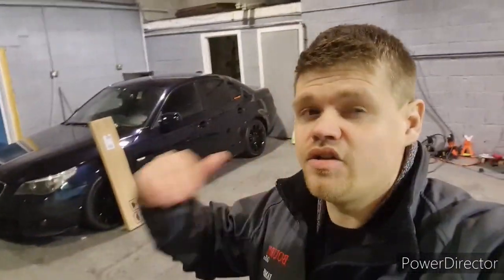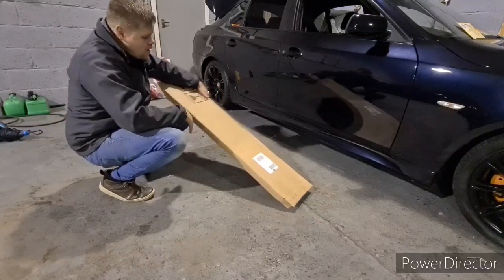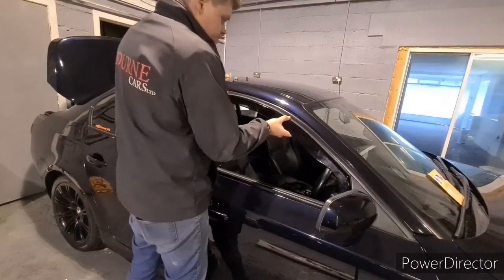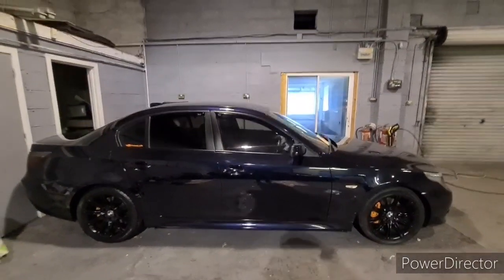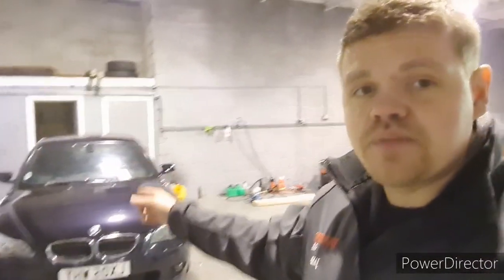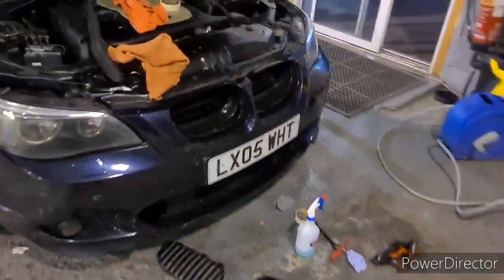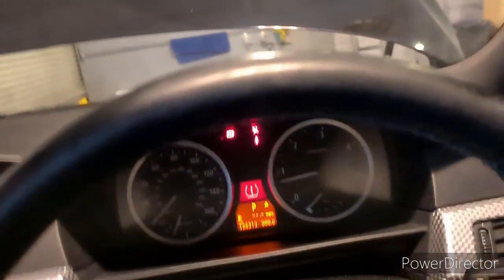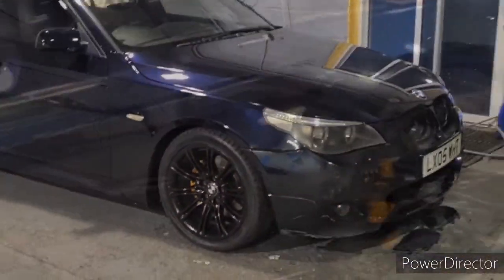Bmw 5 Series (E60) Project - Pt7 - BROKEN Seat Occupancy Sensor.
I have been getting ready to daily the car just trying to fix the MOT failure list. If only it was that easy this car has been nothing but trouble.

exclusive content on Instagram